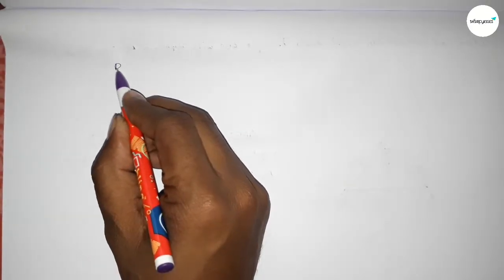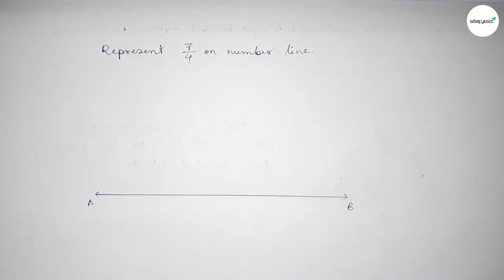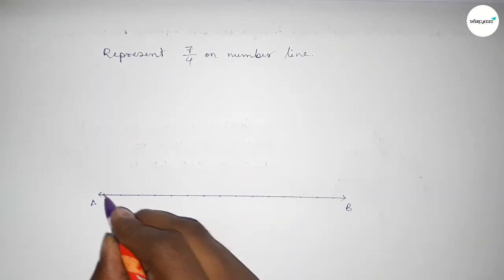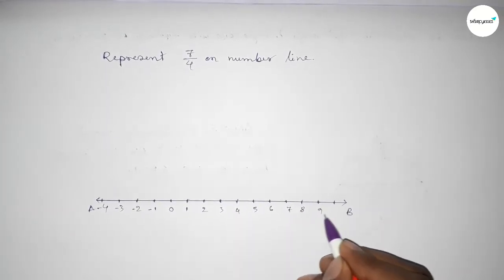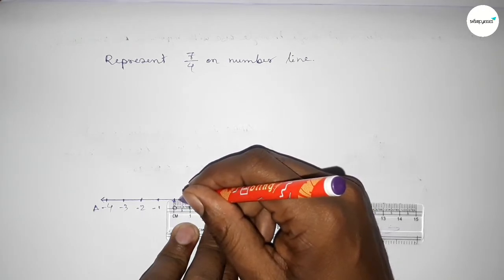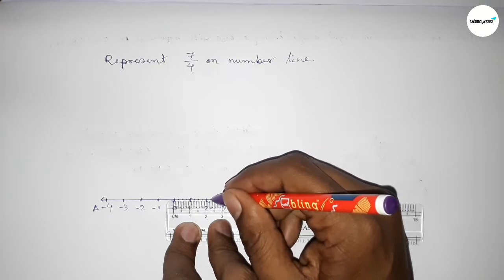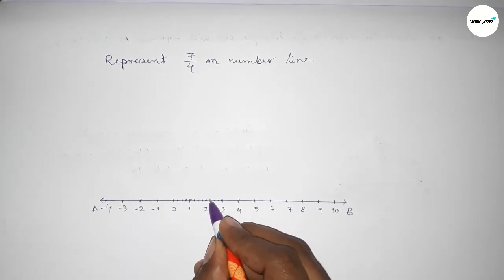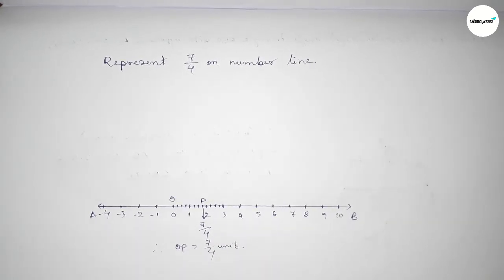How to represent 7/4 on number line. shsirclasses.